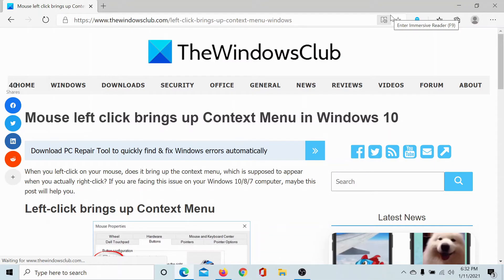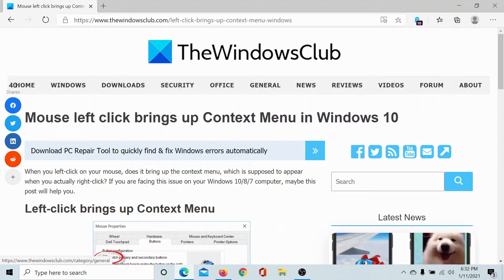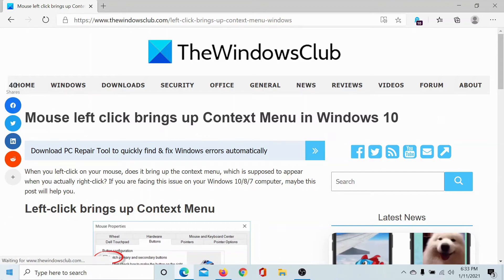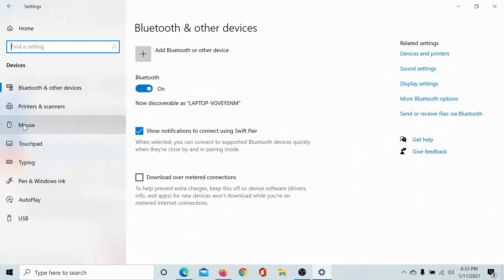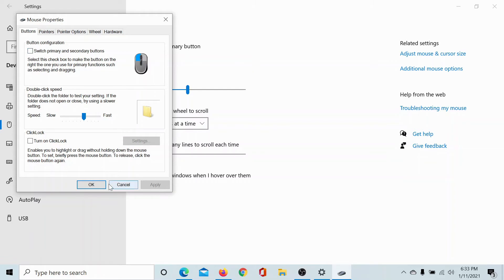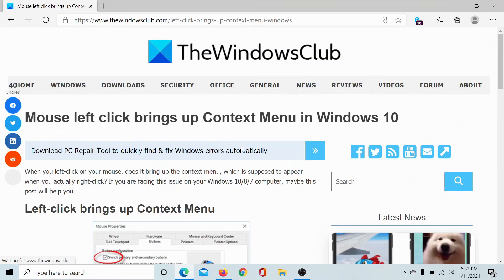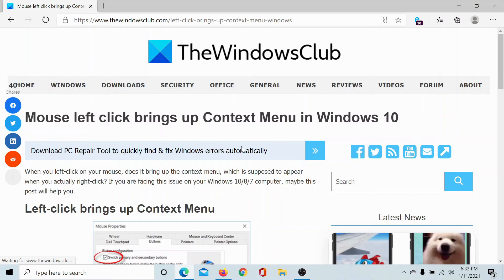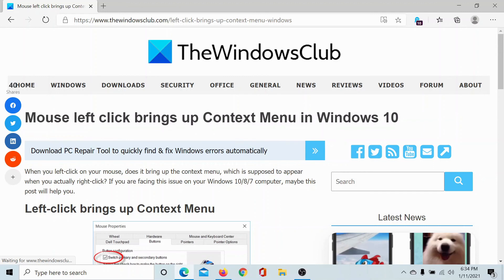Mouse left click brings up Context Menu in Windows 11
When you left-click on your mouse, does it bring up the context menu, which is supposed to appear when you actually right-click? If you are facing this issue on your Windows 11/10 computer, maybe this guide will help you.